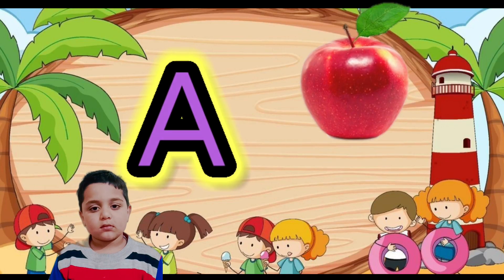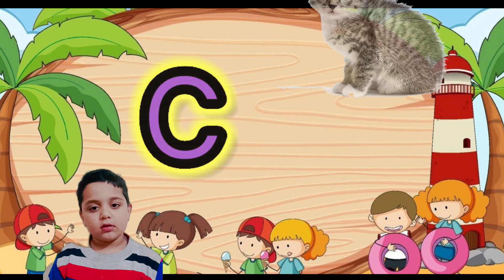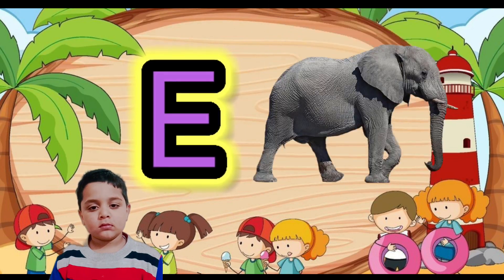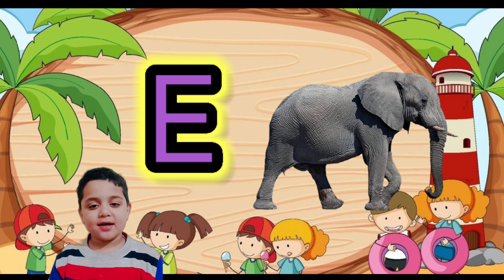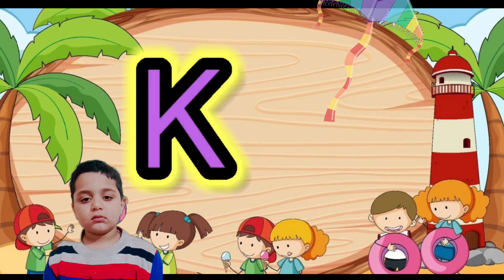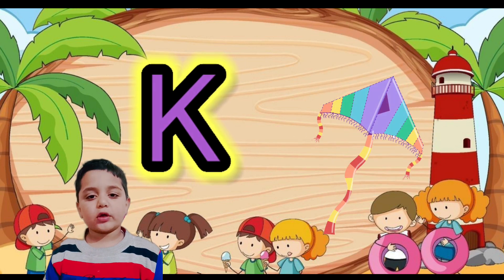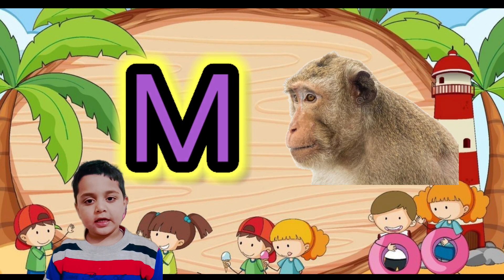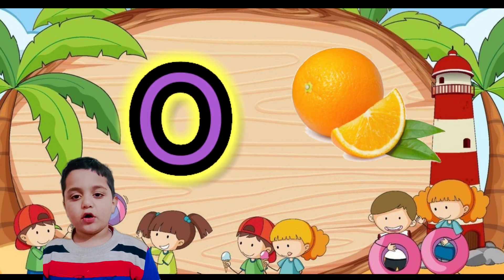a for apple b for ball c for cat d for dog